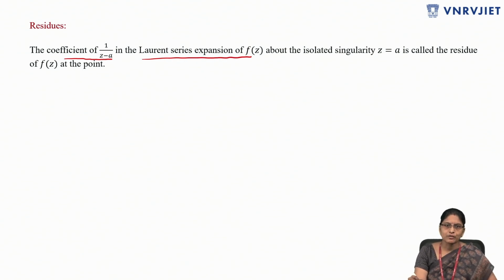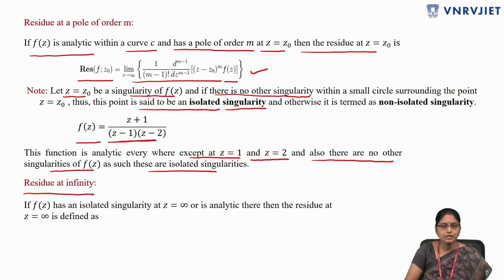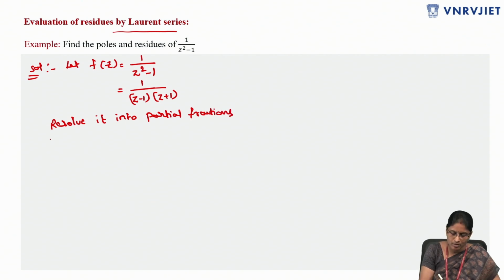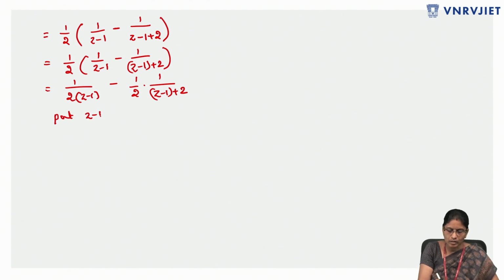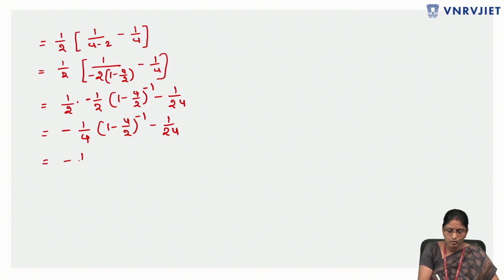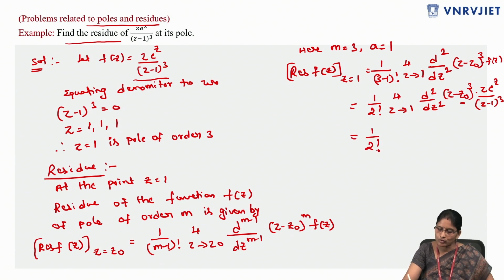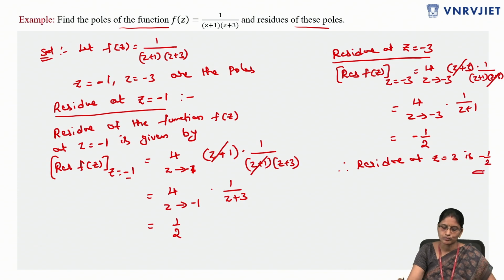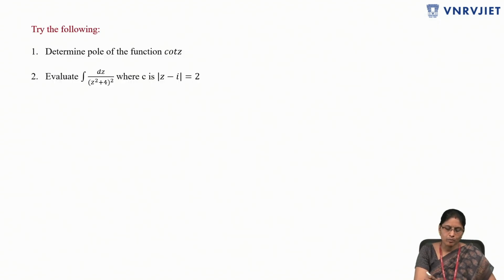Residues, Evaluation of residues by formulae by Dr. G Naga Malleswari